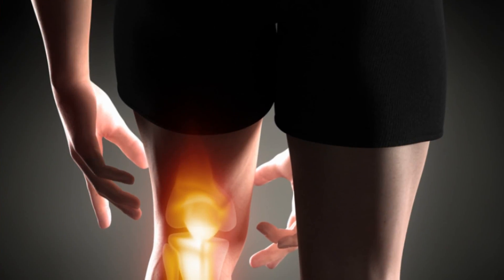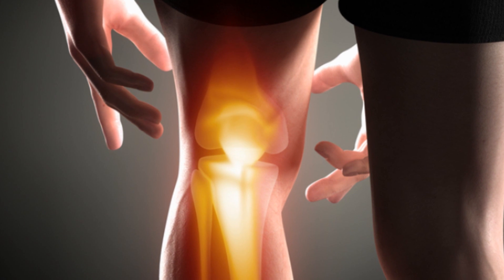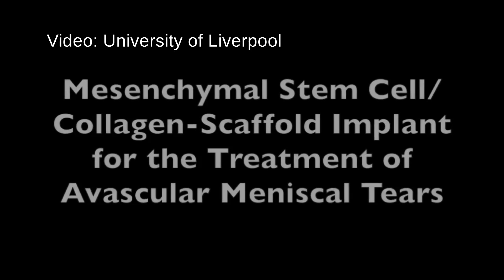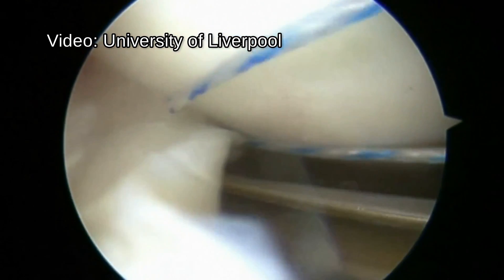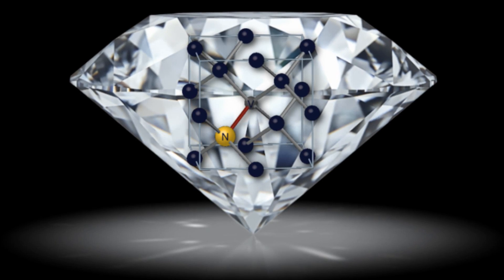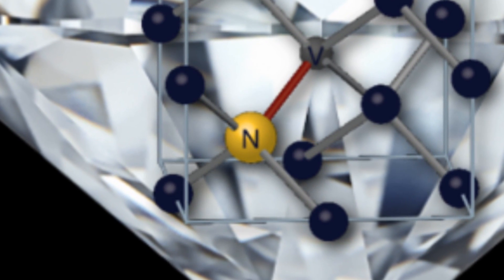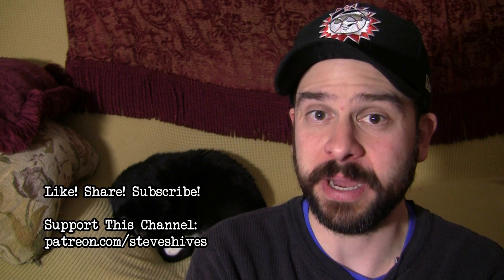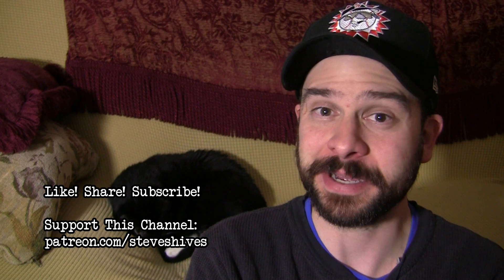And Now the Good News #220: Diamonds Make the World's Smallest Radio!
“Stem cell ‘living bandage’ for knee injuries trialled in humans”

“World’s smallest radio receiver has building blocks the size of two atoms”

“Study links nutrition to brain health and intelligence in older adults”

Thanks!